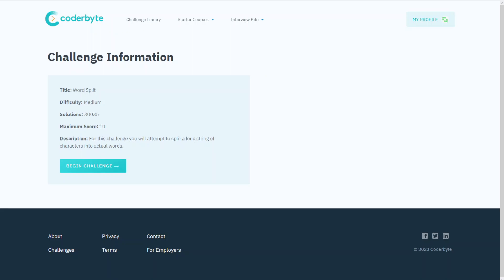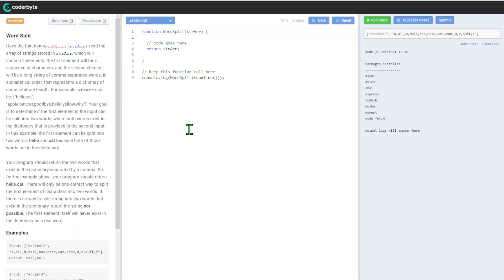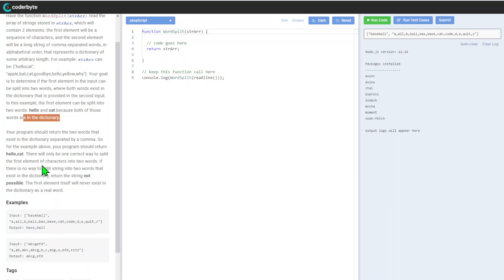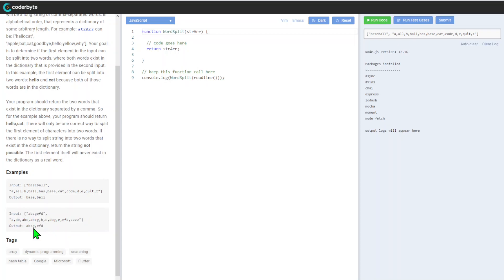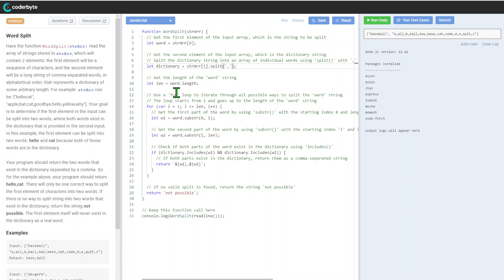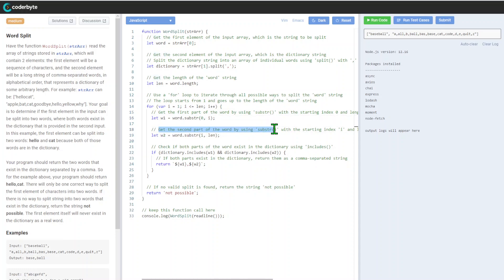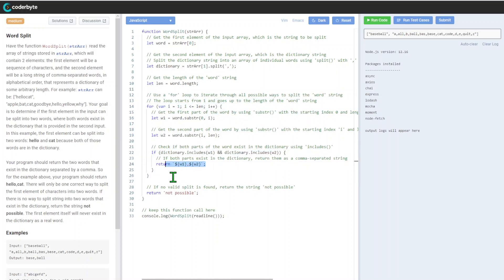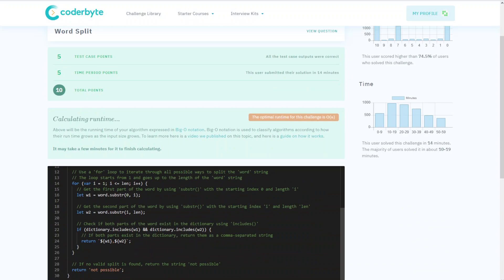Word Split - Interview assessment Coderbyte - Code challenge - Solution Source Code Answers